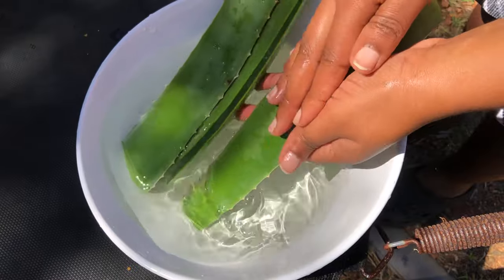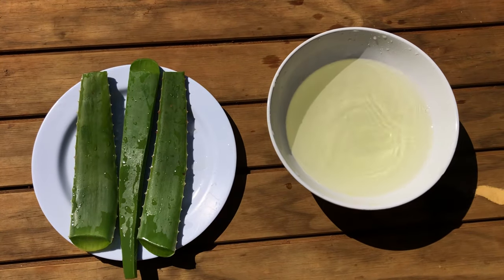How to Make Aloe Vera Oil: DIY Haircare Secrets Unveiled!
Hair growth oil for natural hair. aloe vera hair growth oul with cayenne pepper